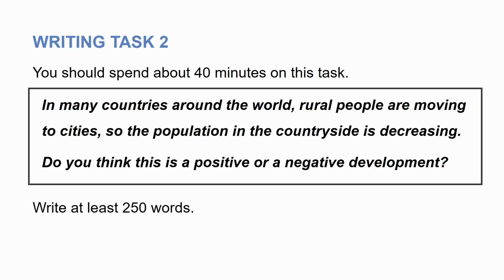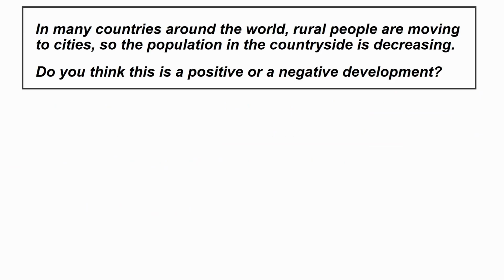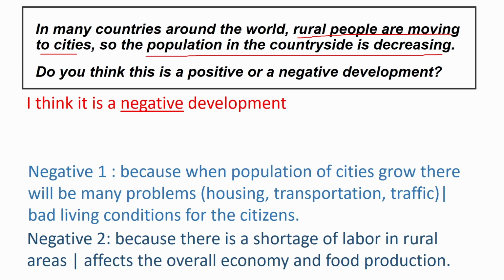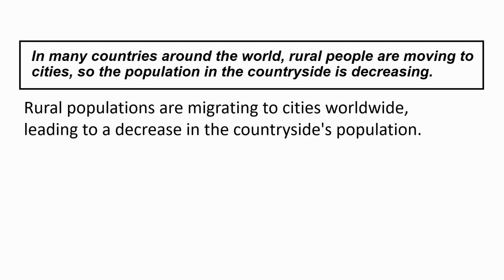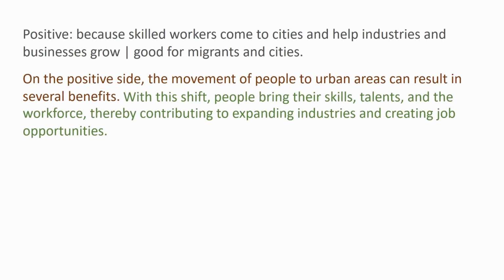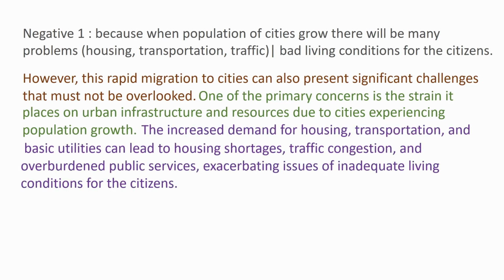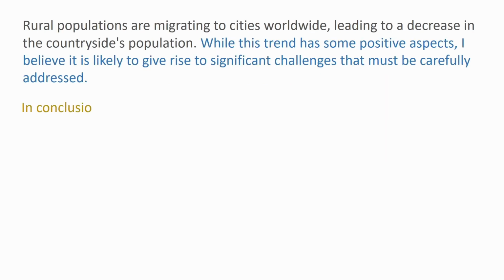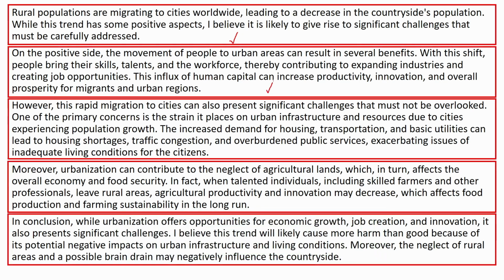IELTS Writing Task 2: Positive/negative essay (development) | Urbanization | Cambridge 18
Welcome to this new series on IELTS Writing Task 2! In this series, I provide model answers for questions from past papers, analyze them, and present useful phrases and collocations. In this episode, I wrote a model for a positive/negative essay (positive/negative development) from IELTS Academic 18, focusing on the topic of urbanization.

⌚ TIMESTAMPS
0:00 Understand the statement and instruction
1:02 Decide
2:41 Paraphrase the statement
3:26 Introduction
3:49 Body paragraph 1
4:44 Body paragraph 2
5:41 Body paragraph 3
6:26 Conclusion
7:26 Organization
7:57 Cohesion and coherence
8:07 Collocations and useful phrases